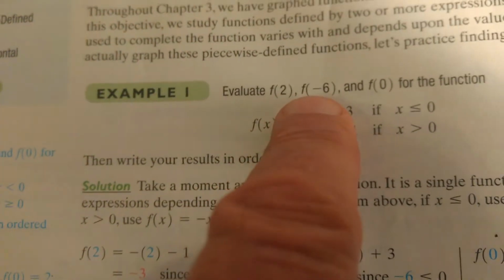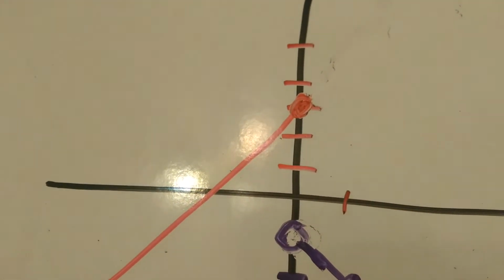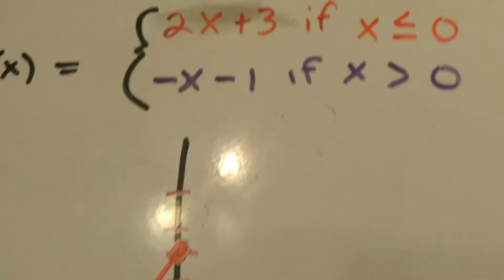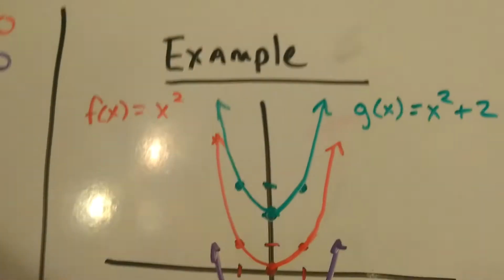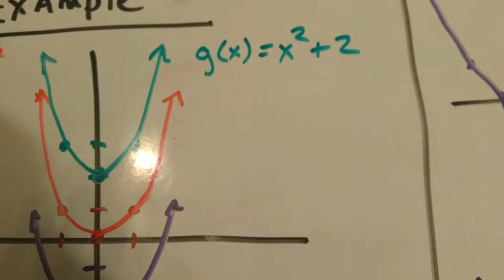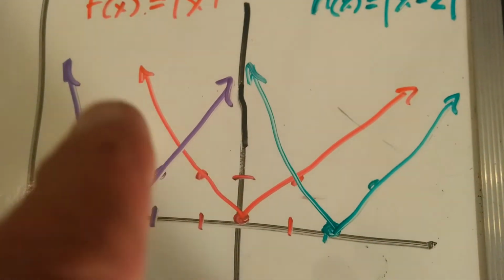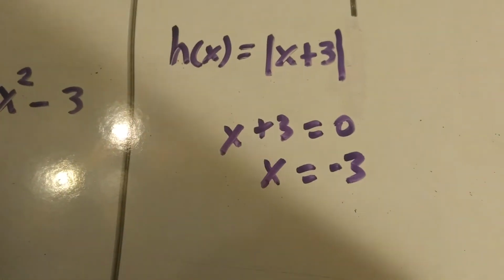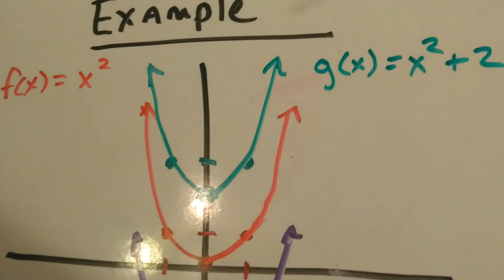MAT 1033 chapter 3 section 6